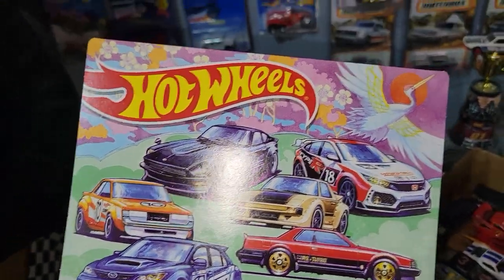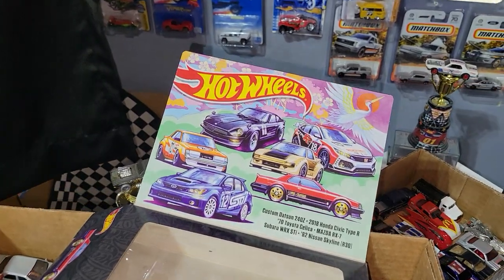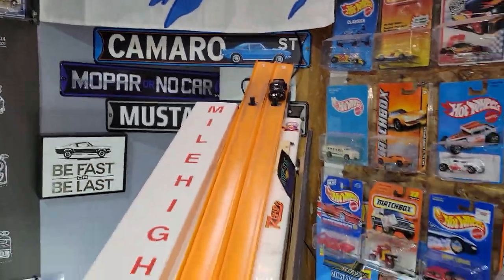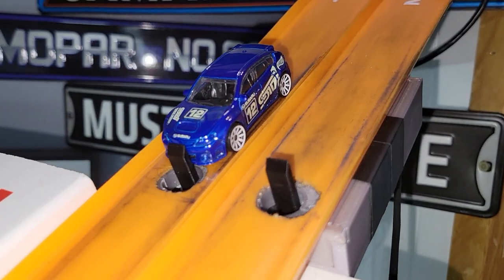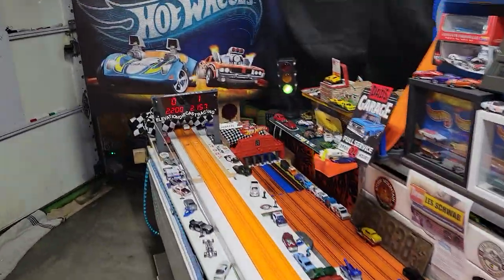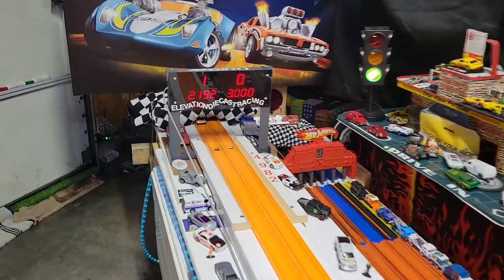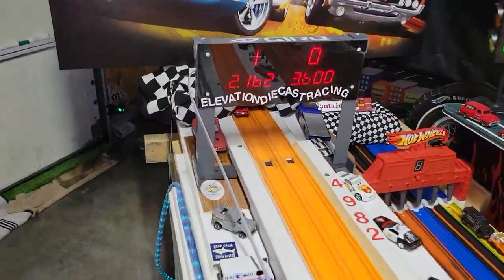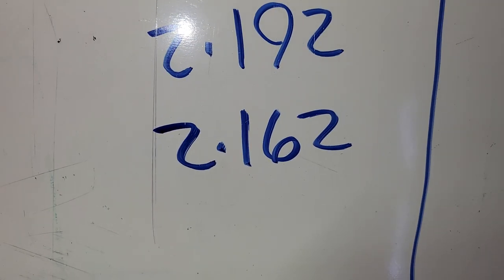JDM 6Pak Qualifying runs